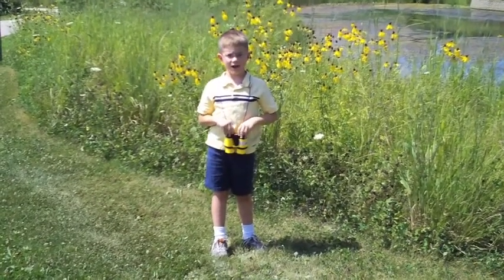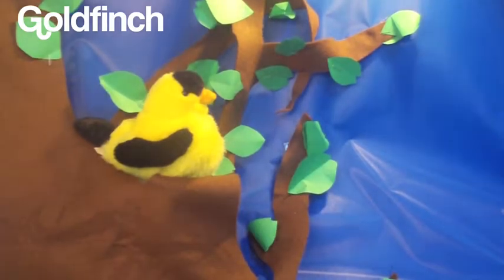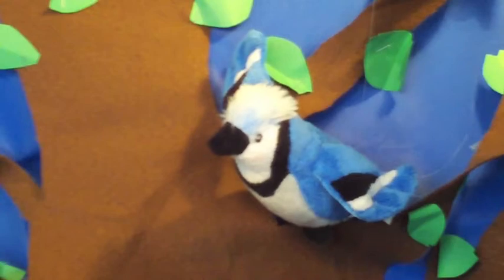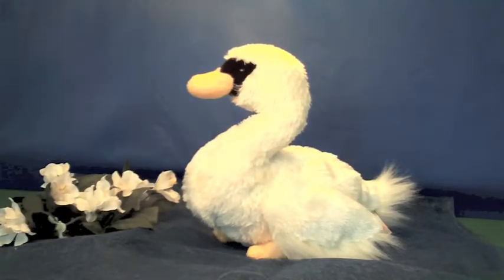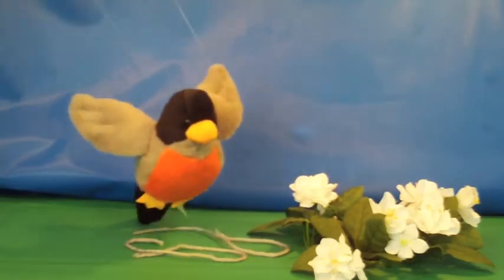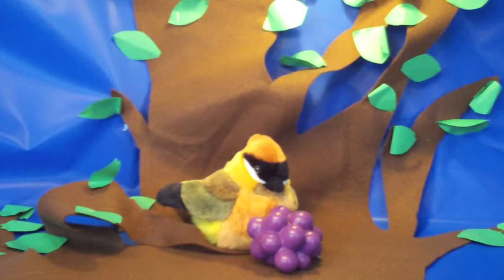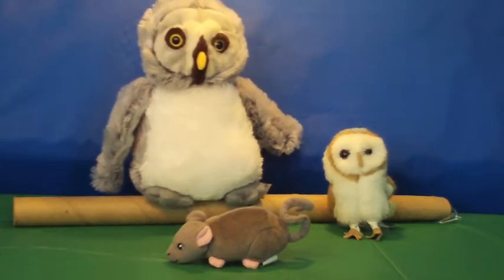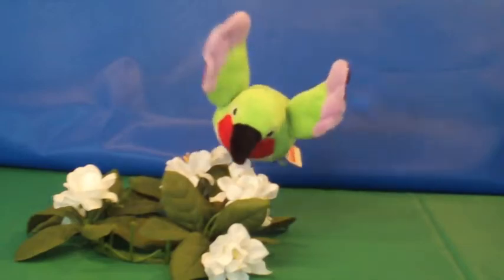Ryan's Guide to Birds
Ryan has a lot of Webkinz birds and he loves learning about birds.  He decided to make a movie to tell everyone about it.